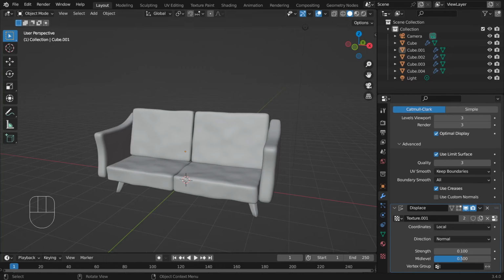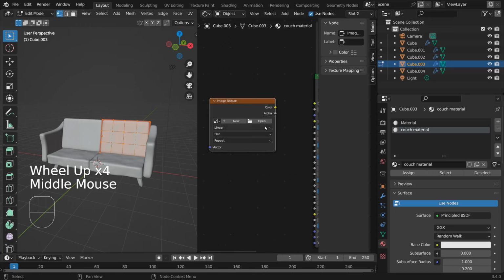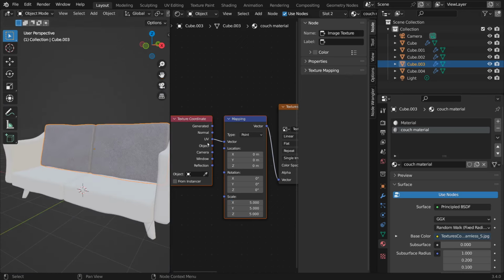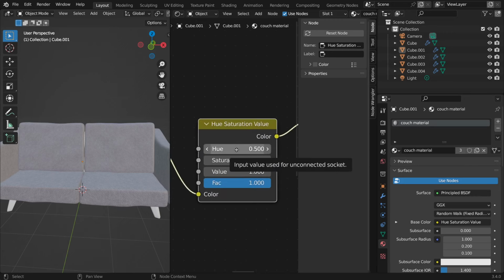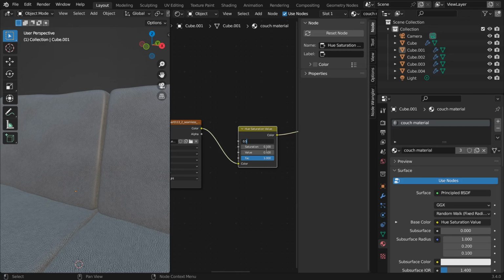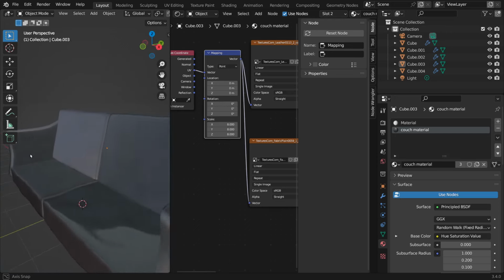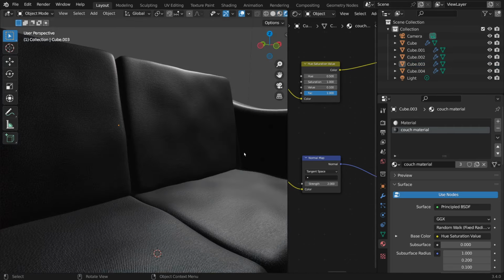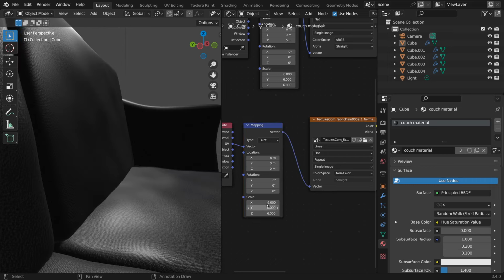【Project Digital Life】3 How to use blender to make a couch so I can sit on it to work ? PART 3